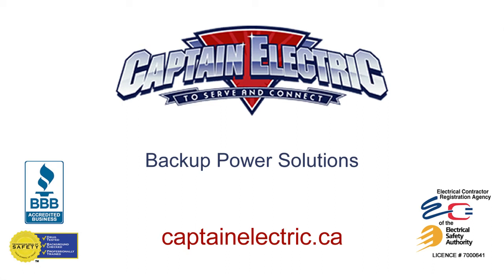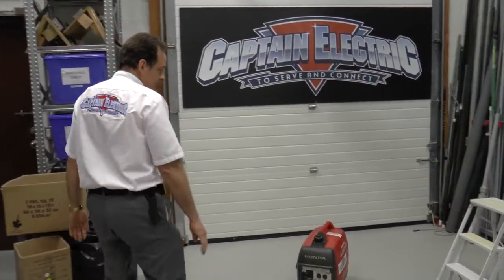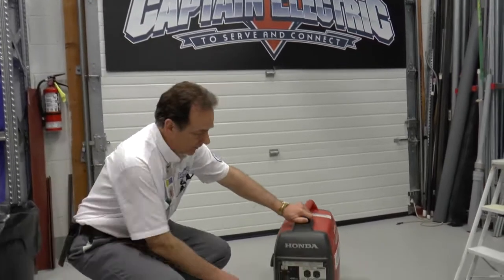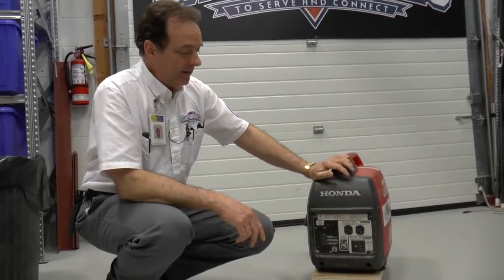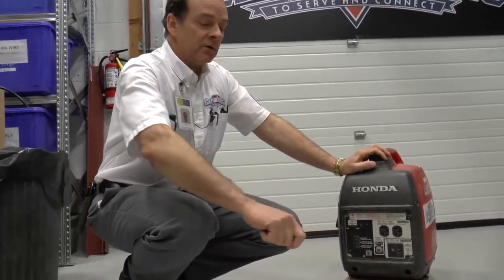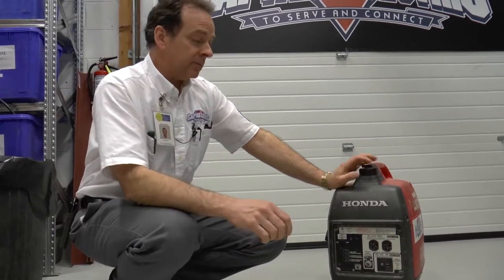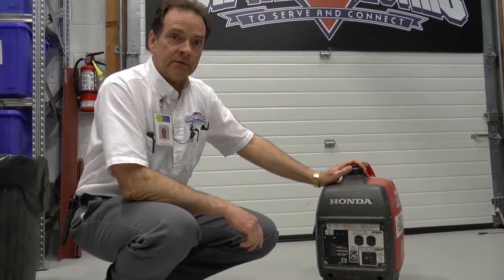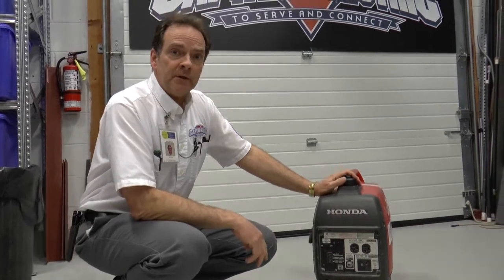Backup Power Solutions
Emergency Power Solutions are designed to be a reliable and stable supply of power in the face of impossible to predict weather conditions. While we have enjoyed the beautiful summer weather, we can forget that storms can happen in any season. We never know when wind, rain, or ice can take down power lines causing power failures that can last for days. Be prepared, with one of our back-up power solutions.
In this video, Dave presents 4 backup power solutions:

0:13 - Option #1 - A Portable Furnace Connection & Portable Generator
0:52 - Option #2 - A Meter Collar Transfer Switch & Portable Generator
1:22 - Option # 3 - Power Inlet, Manual Transfer Switch & Portable Generator
1:58 - Option #4 - A Standby Emergency Backup Generator

Comments are disabled on our videos
We would be happy to help you